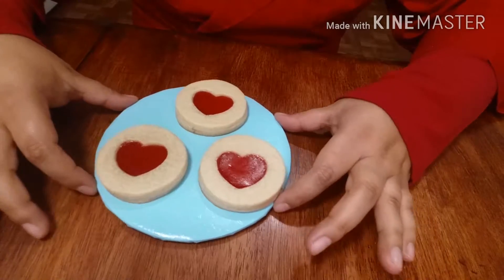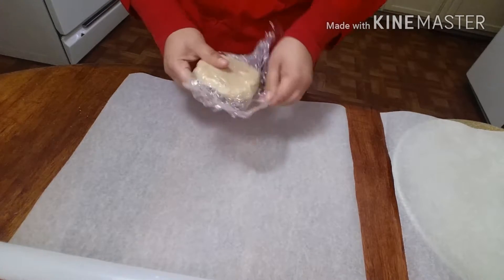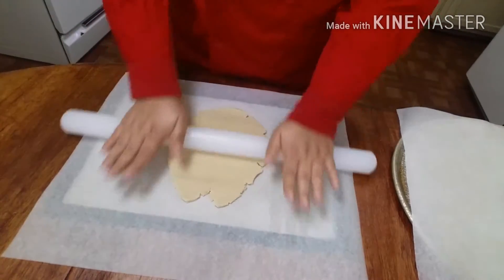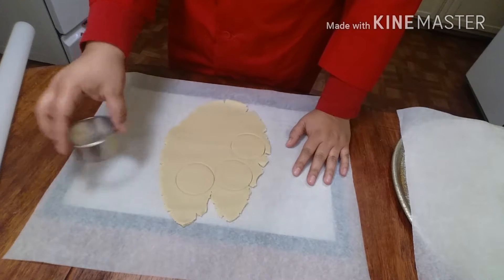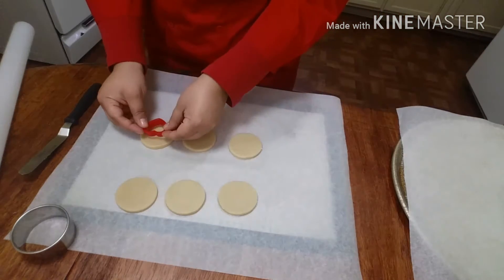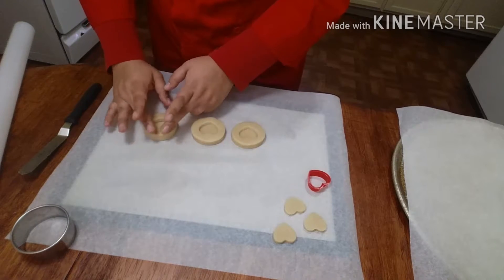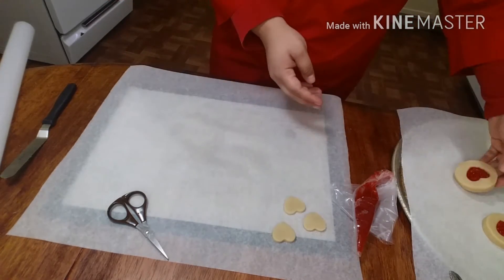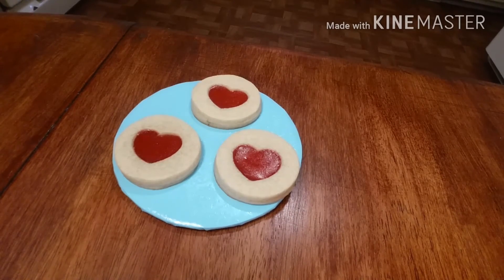Jam filled Sugar cookies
Hey Y'all todays tutorial is on how to use the sugar cookie dough we made in the last video. If you haven't seen it and are interested in making sugar cookies click the link above. For today to make these jam filled sugar cookies is really easy all you need is:
▪sugar cookie dough
▪piping bag
▪parchment paper
▪sheet pan
▪seedless jam (any flavor)
▪cooling rack
▪small offset spatula
▪rolling pin

instructions on baking:
▪roll out dough to preferred thickness or thinness that you need.
▪cut out shape desired
▪bake for 8-9 minutes( depends on your oven)
▪once done place on cooling rack and let cool completely

If you like the video give me a thumbs up and if your interested in becoming a subscriber click the subscribe button and tap the bell to be notified of new videos that i post every Tuesday and Wednesday.

If you have any questions leave them in the comment section down below and i will answer them as best as i can.